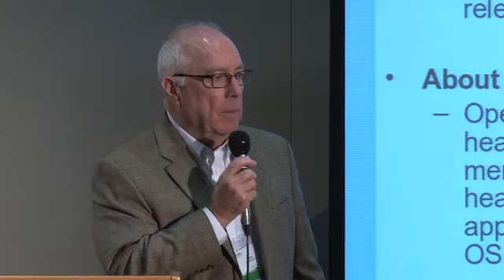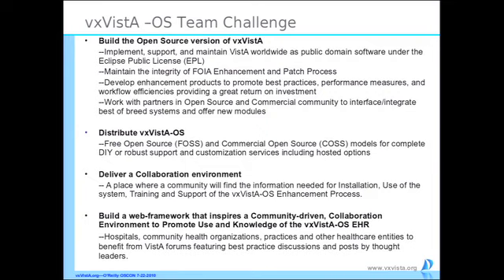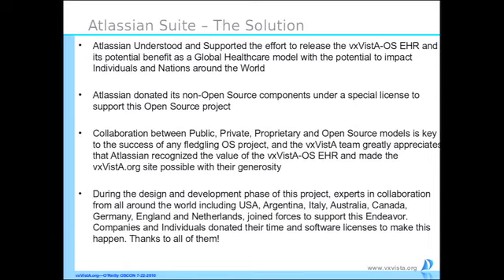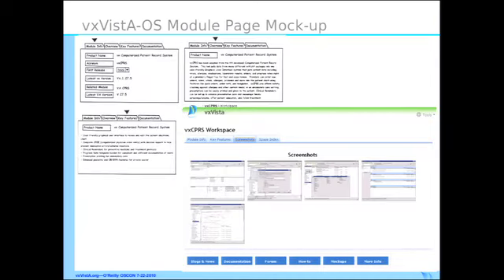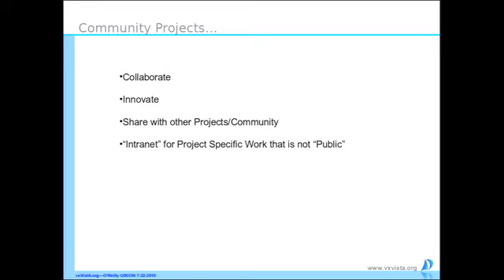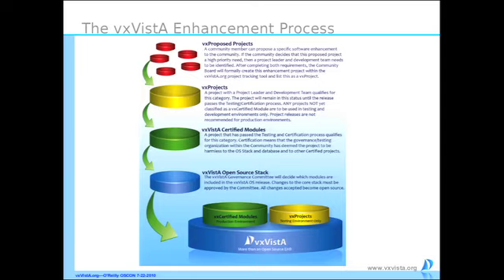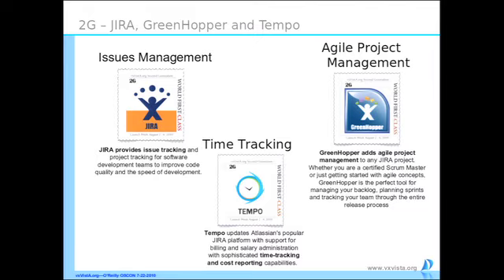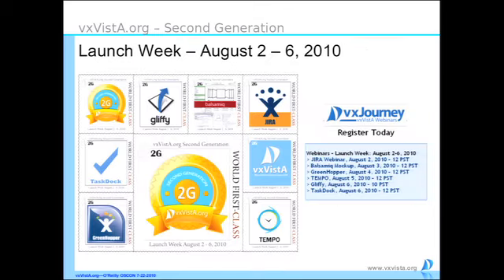OSCON 2010: Deanne Clark, Hugh Creedon & J.D. Keith, "vxVistA.org Community Collaboration Web ..."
Deanne Clark (DSS Inc.),
Hugh Creedon (DSS Inc.),
J.D. Keith (DSS Inc.),
"vxVistA.org Community Collaboration Web Portal Uses Atlassian Open Source Web Tools to Deploy vxVistA-OS EHR"